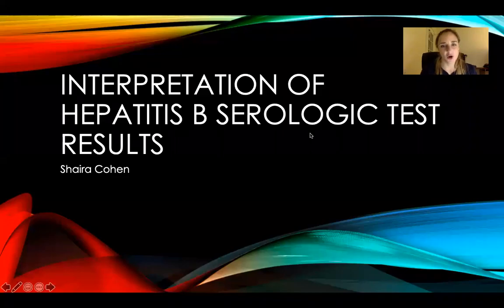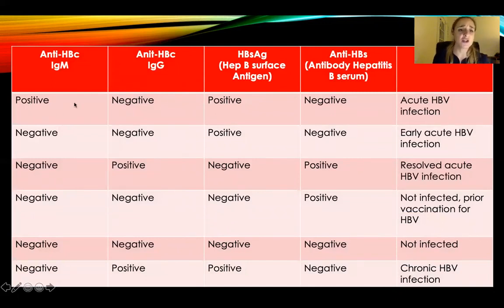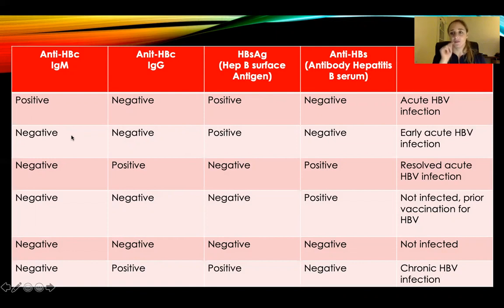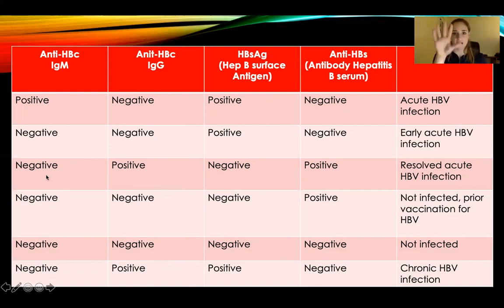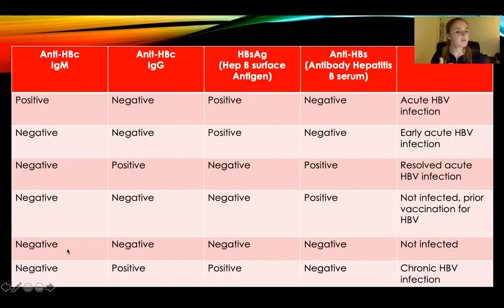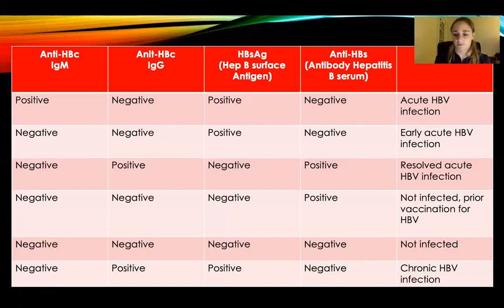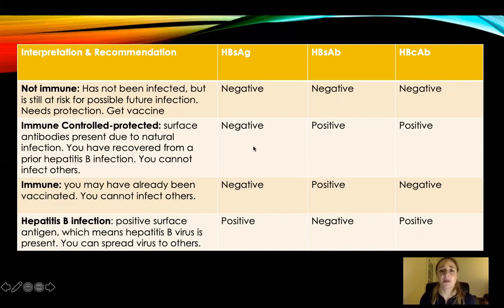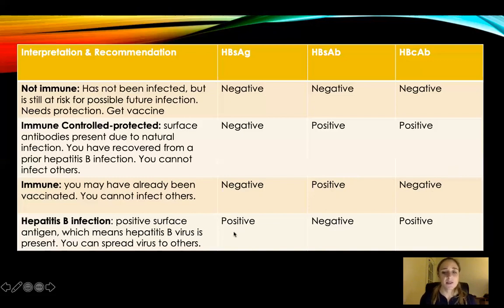NP boards Hepatitis Serology Interpretation